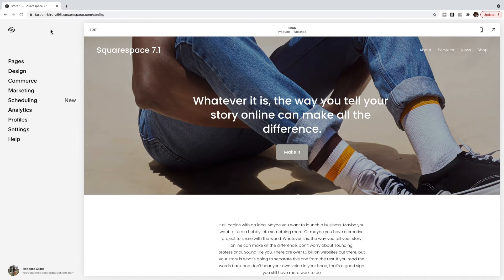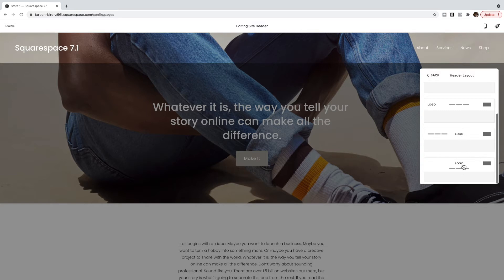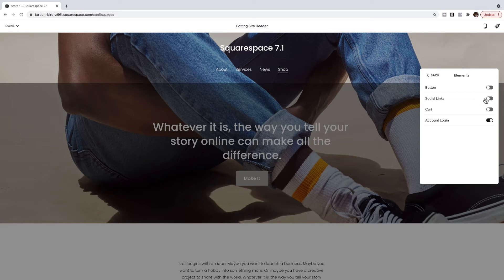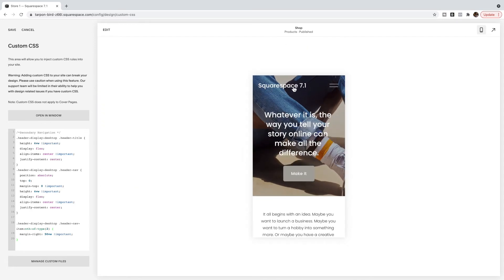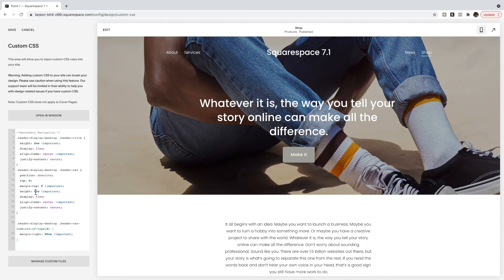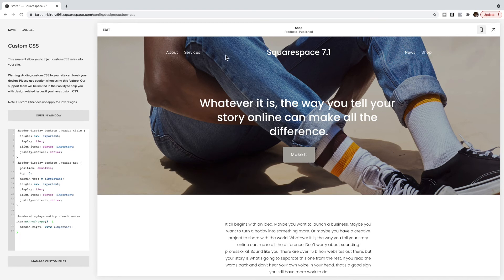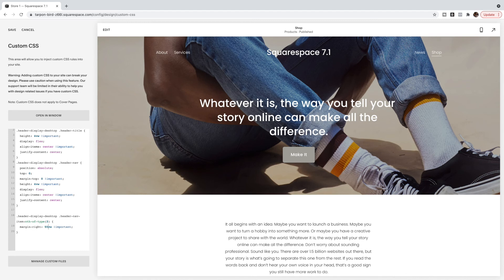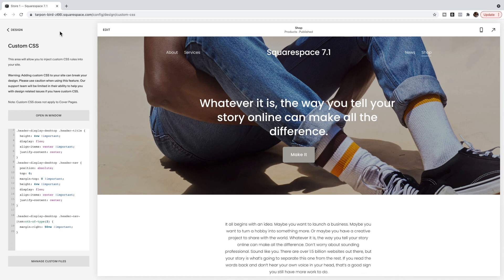Create a Secondary Navigation | Squarespace 7.1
Spend wayyyy too much time trying to customize your client's Squarespace website? 🧐 Save time and your sanity by avoiding these three COSTLY mistakes that EVERYONE makes when finding code for Squarespace

In this video I show you how to create a secondary navigation in Squarespace 7.1 by placing your site title or logo in the center with navigation items on each side.